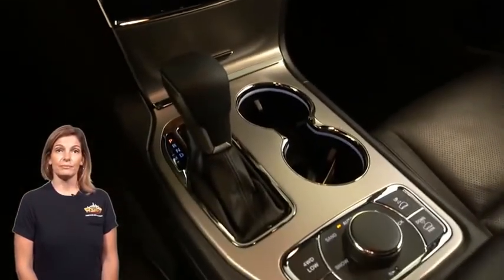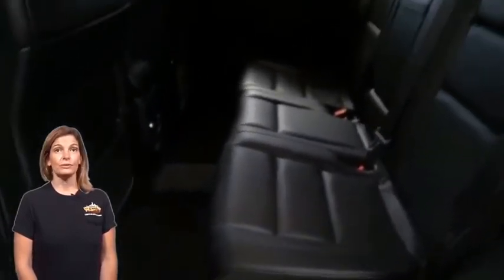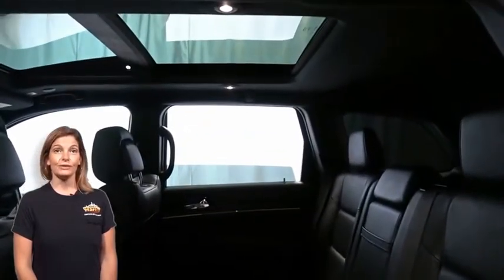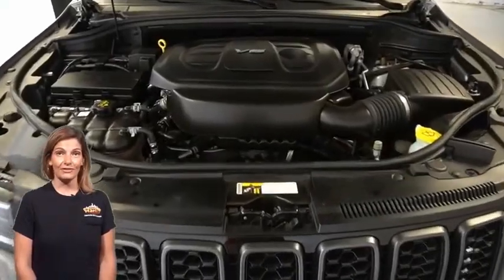2019 Jeep Grand Cherokee D5441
2019 Jeep Grand Cherokee High Altitude

5133 W Irving Park Rd

JEEP CERTIFIED!! 7 YEAR-100,000 MILE WARRANTY!! STILL UNDER FACTORY BUMPER TO BUMPER AND POWERTRAIN WARRANTY!! ONE OWNER!! ACCIDENT FREE CARFAX REPORT!! 8.4 INCH TOUCH SCREEN DISPLAY!! NAVIGATION!! BACK UP CAMERA!! ADAPTIVE CRUISE CONTROL!! BLIND SPOT MONITORING!! LANESENSE LANE DEPARTURE WARNING!! 19 SPEAKER HIGH PERFORMANCE AUDIO SYSTEM!! REMOTE START SYSTEM!! QUADRA-TRAC II 4WD SYSTEM!! SELEC-TERRAIN SYSTEM!! APPLE CARPLAY!! GOOGLE ANDROID AUTO!! 4G LTE WIFI HOTSPOT!! HEATED SEATS!! VENTILATED FRONT SEATS!! HEATED SECOND ROW SEATS!! HEATED STEERING WHEEL!! SIRIUSXM RADIO!! 20 INCH GRANITE CRYSTAL ALUMINUM WHEELS!! HILL START ASSIST!! TRAILER SWAY DAMPING!! POWER LOCKS!! POWER WINDOWS!! brbrFCA US Certified Pre-Owned Details:brbr  * Powertrain Limited Warranty: 84 Month/100,000 Mile (whichever comes first) from original in-service datebr  * Roadside Assistancebr  * Warranty Deductible: $100br  * Includes First Day Rental, Car Rental Allowance, and Trip Interruption Benefitsbr  * Vehicle Historybr  * Transferable Warrantybr  * 125 Point Inspectionbr  * Limited Warranty: 3 Month/3,000 Mile (whichever comes first) after new car warranty expires or from certified purchase date